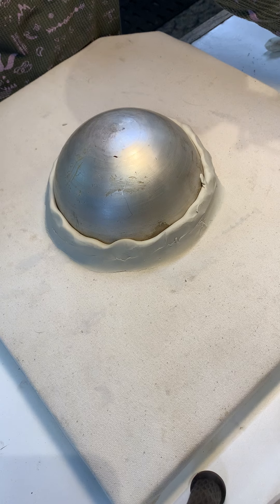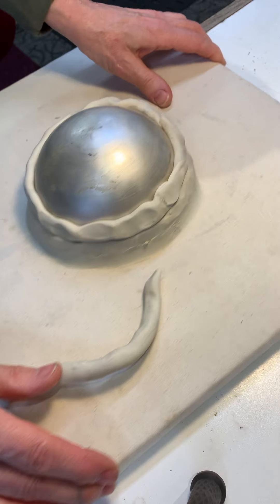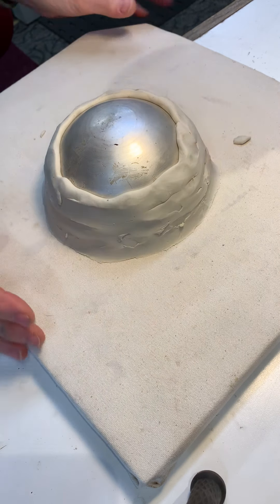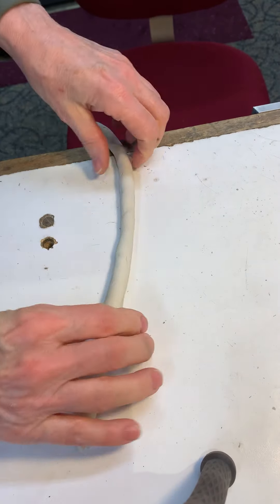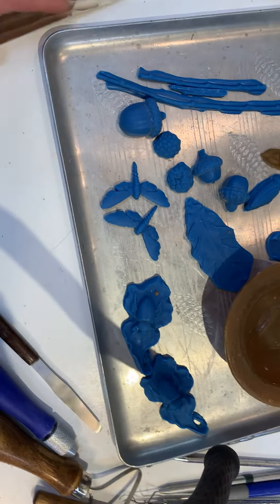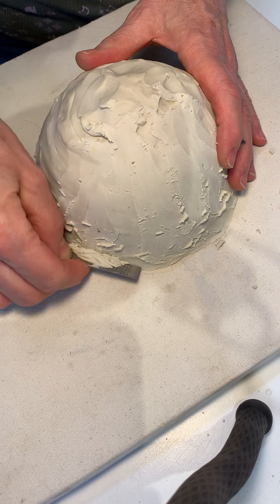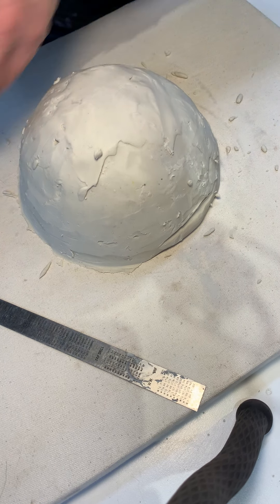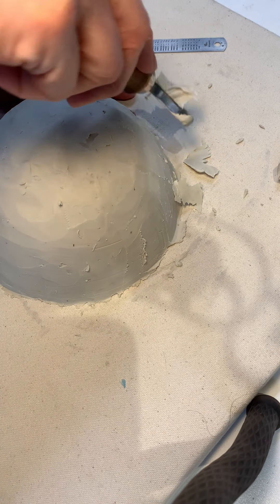Creating a clay model for silicon mold Tulip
This is how Genevieve first started making the "clay" model for a master model.  Using plasicene clay and then making a silicone mold.